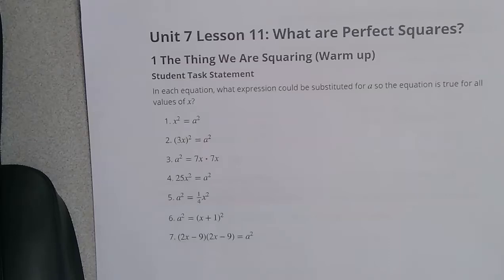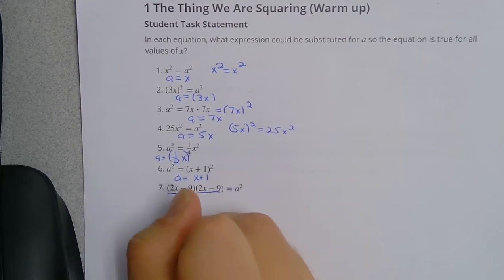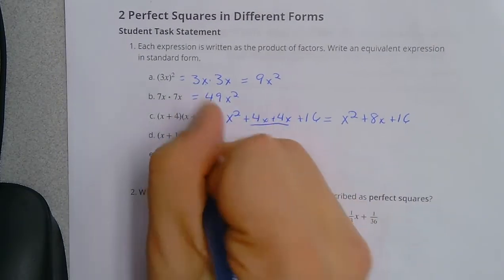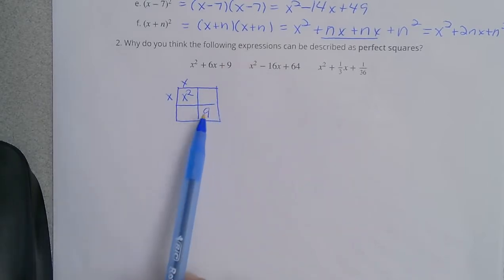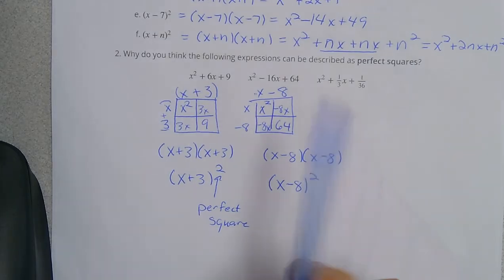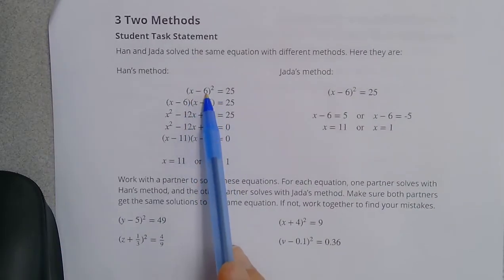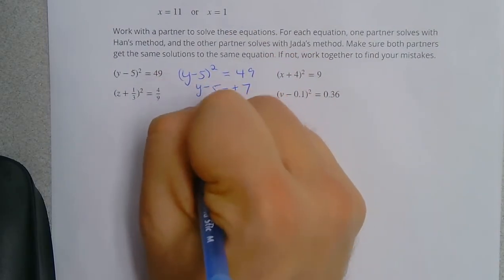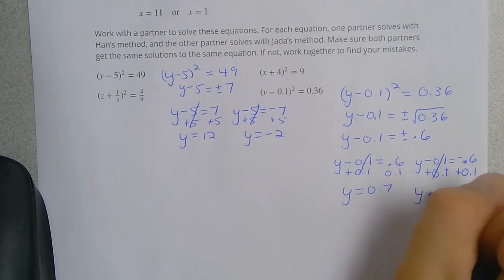Unit 4 Lesson 28 What are Perfect Squares 1